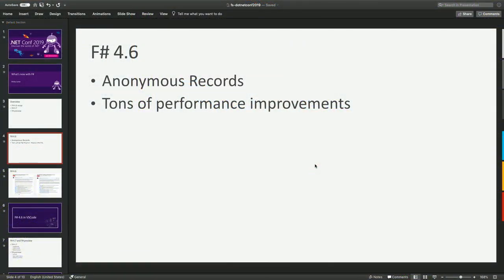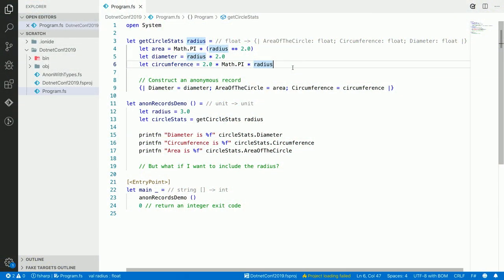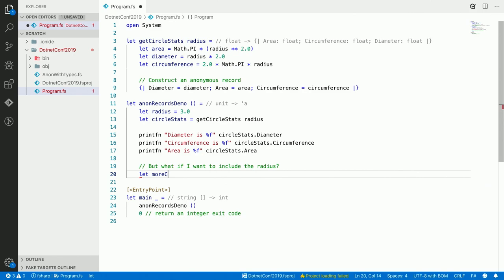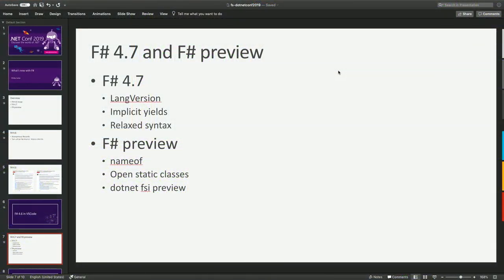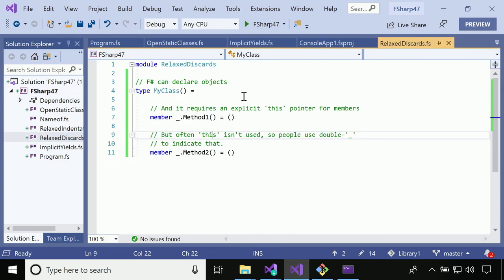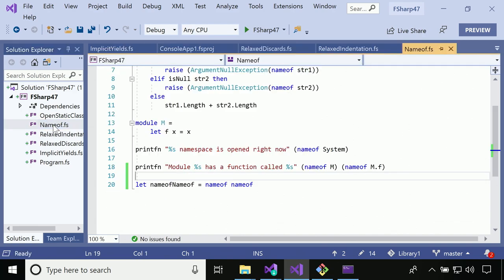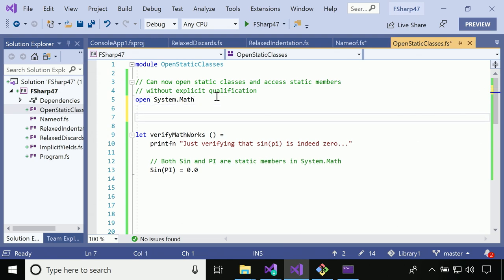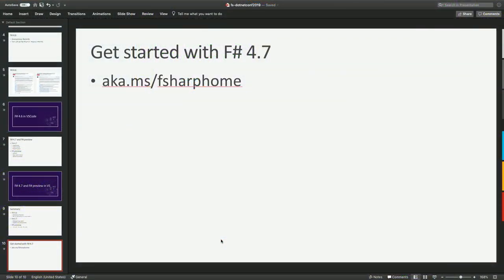What's new with F#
Are you using F#, or are you curious about functional programming on .NET? Then come and check out how you can incorporate functional programming with the latest cool .NET stuff by using F# today!